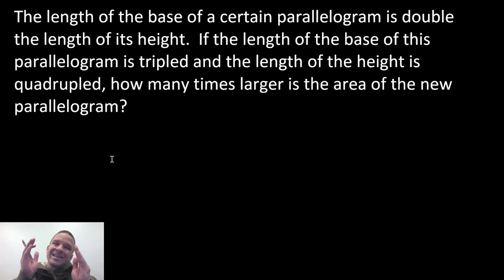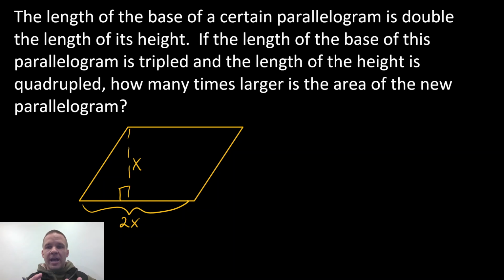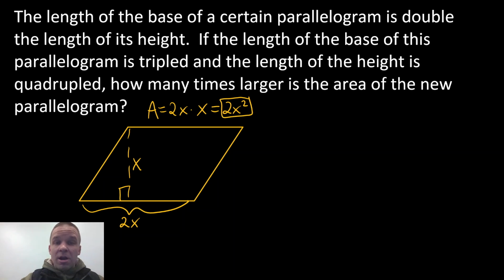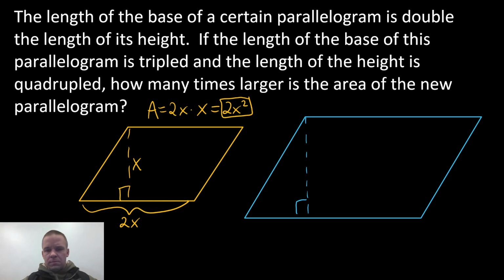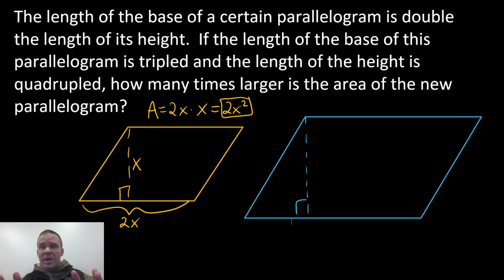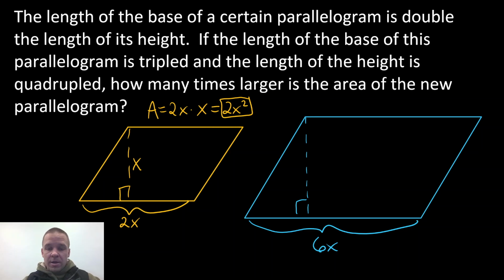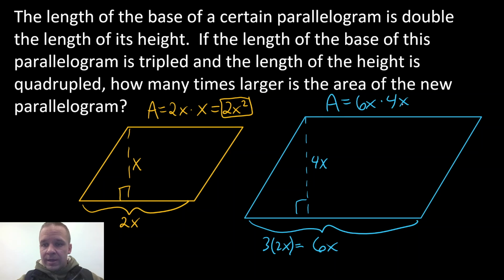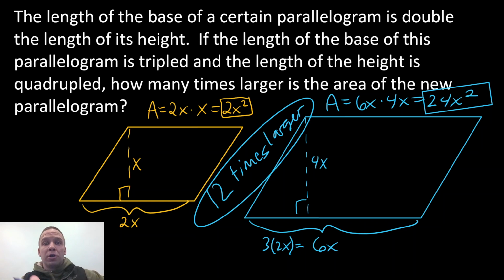Area Parallelograms Based on Ratios (1)